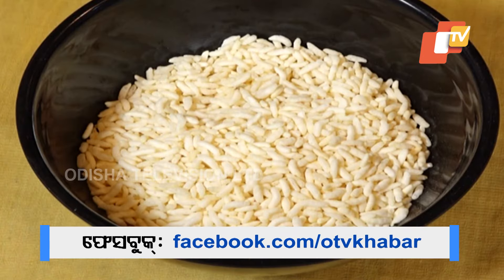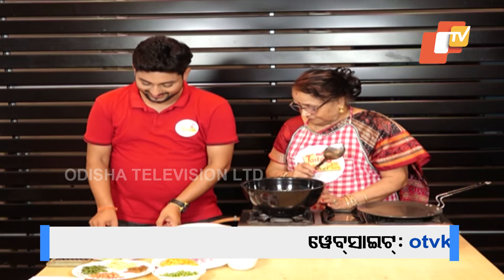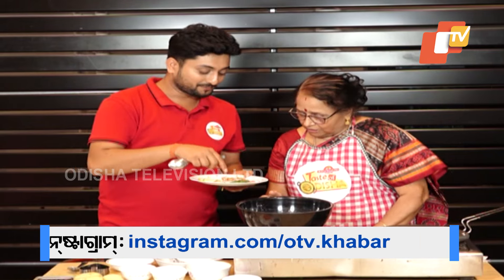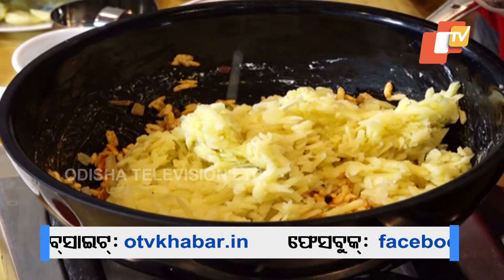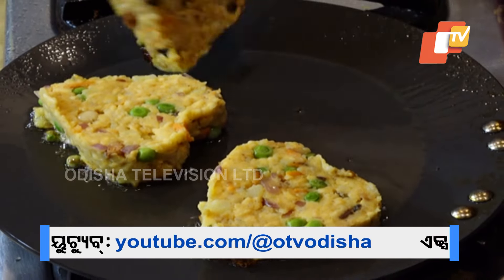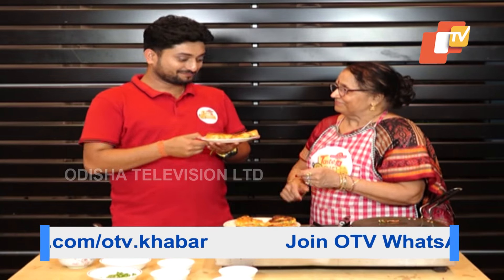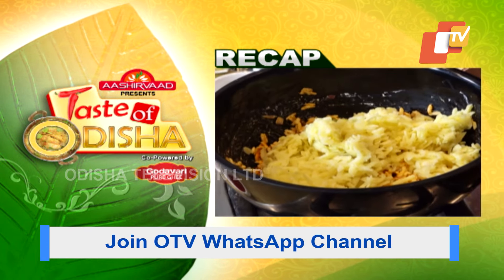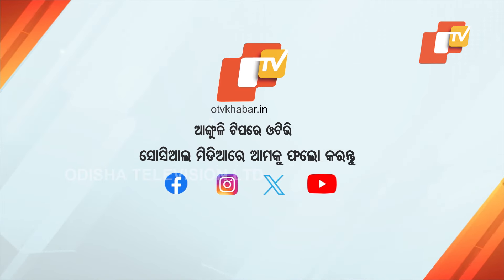Taste of Odisha: Know How to Prepare Mudhi Cutlet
ମୁଢ଼ି_କଟ୍‌ଲେଟ୍‌
କେବେ ଖାଇଛନ୍ତି କି ମୁଢ଼ି କଟ୍‌ଲେଟ୍‌ ? ଯଦି ଖାଇନାହାନ୍ତି ତେବେ ଚଟାପଟ୍‌ ଘରେ ବନାନ୍ତୁ ମୁଢ଼ି କଟ୍‌ଲେଟ୍‌ ।